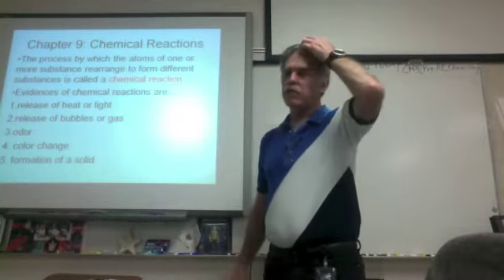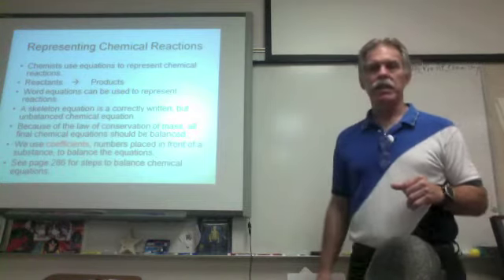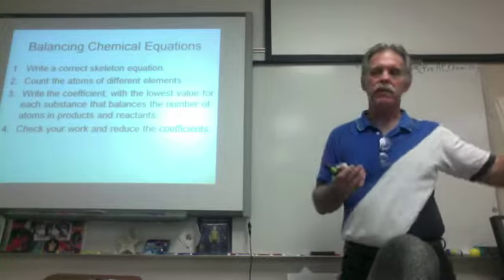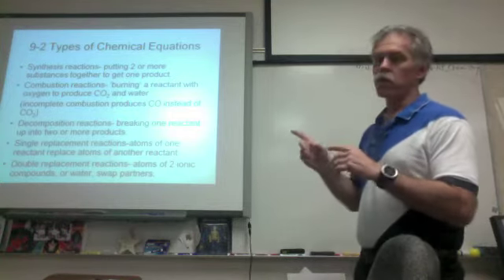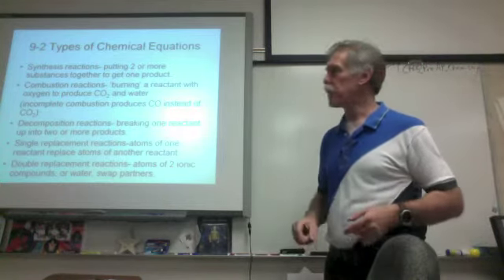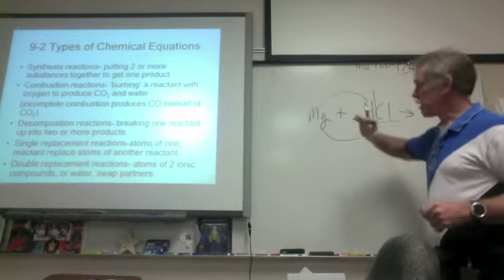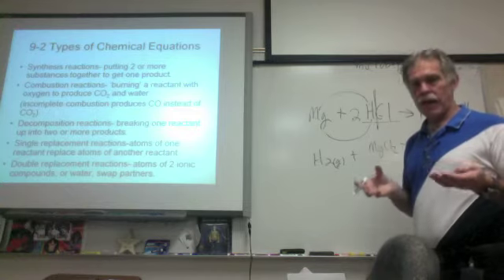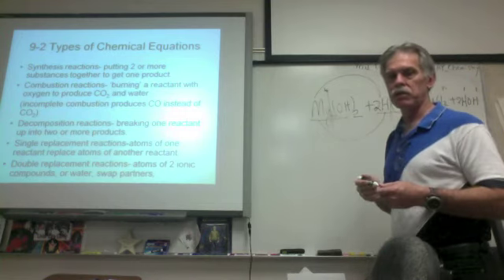chem ch9 videonotesA